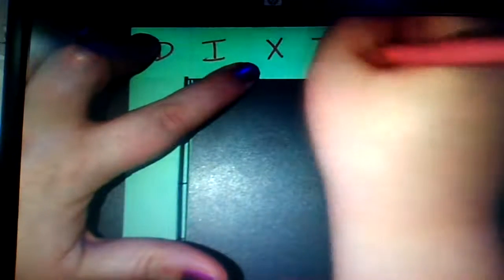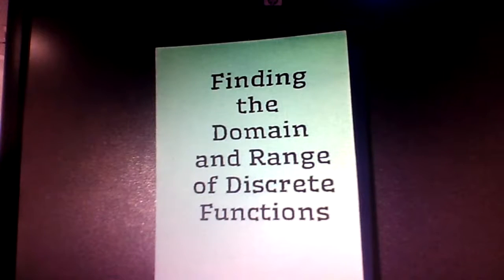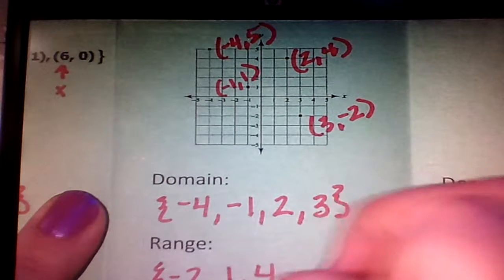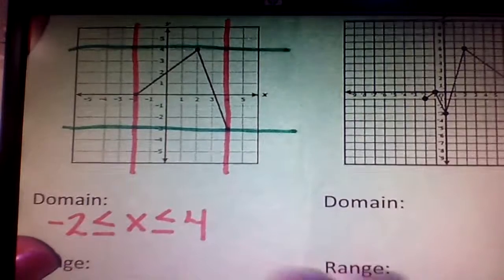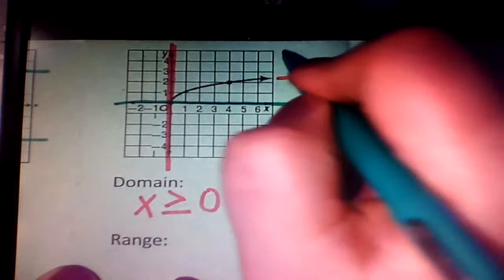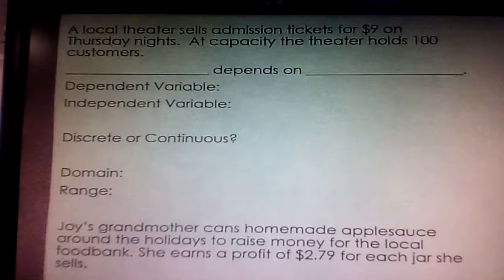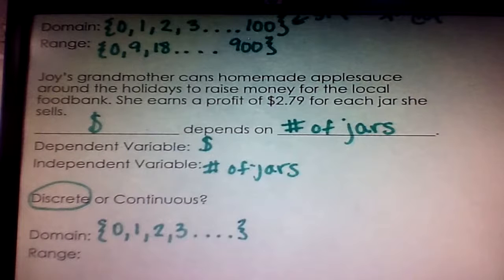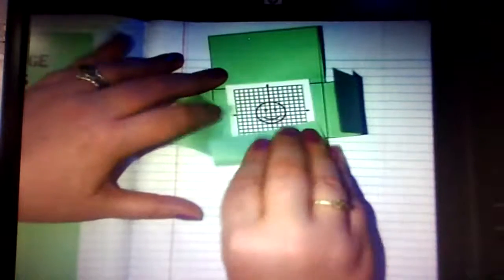1/22 Domain and Range